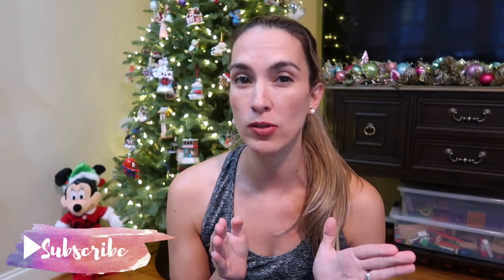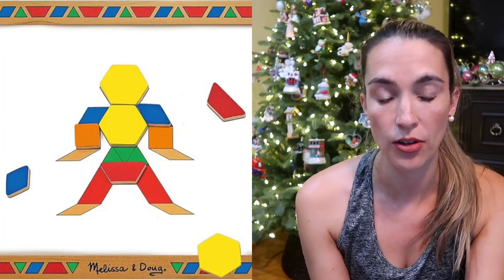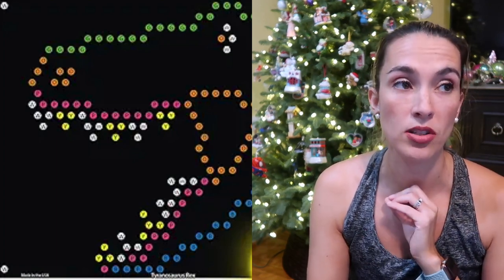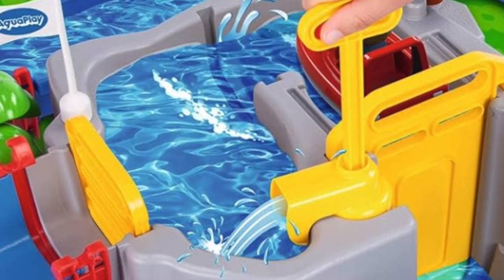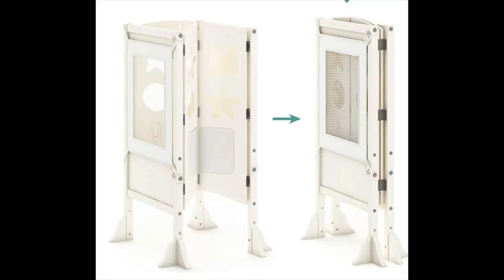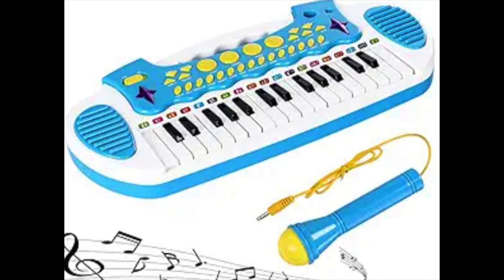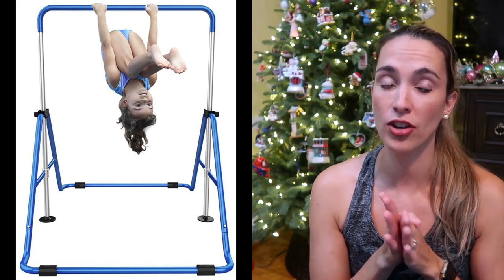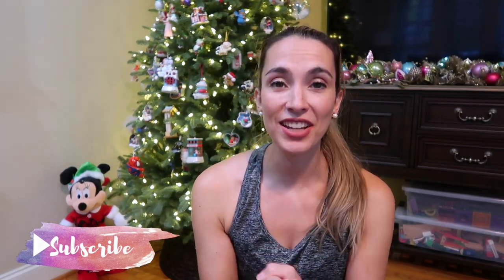Toddler Boy Gift Guide 2 - 4 Year Olds🎄|| What I Got My 4 Year Old For Christmas 2023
These are all Toddler Gift Ideas and Stocking Stuffer Ideas for 2 3 4 year olds!

Products Mentioned-
Step2 Art Easel
Melissa and Doug Letter Number Magnets
Melissa and Doug Animal Magnets
Kidkraft Train Table
Thomas the Tank Engine Trains
Monster Jam Megaladon Truck
Stomp Rockets
Little Tikes Jump N Slide Bouncer
Hopper Balls
Pop The Pig Game
Paw Patrol Headquarters
Melissa and Doug Magnetic Pattern Blocks
Playdoh Kitchen Creations
Play Doh Space Ship Set
Giant Optimus Prime Robot
Transformer Rescue Bot Action Figures
Optimus Prime Smash Changer
Remote Control Optimus Prime and Bumblebee
Velcro Dart Board
Spiderman Connect 4
Race Tire Toy Chest
Dot Markers
Dot Markers Dinosaur Book
Lite Brite
Melissa and Doug Underwater Floor Puzzle
Hot Wheels Ultimate Trex Garage
Hot Wheels Gorilla Car Track
Hot Wheels Ape Car Track
Hot Wheels Octopus Track
Spiderman Hot Wheels
Marvel Hot Wheels
Hot Wheels Color Reveal Cars
LeapFrog Leap Start System
LeapStart Mickey Roadster Racers
LeapStart Spiderman
Iron Man Mask
Kid Polarized Sunglasses
Water Play Set
Water Table
Music Instrument Backpack Set
Melissa and Doug Doctor Get Well Soon Play Set
Lego Duplo Sanata Gingerbread
Lego Duplo Brick Box
Step2 Kitchen
Melissa and Doug Cookie Set
Grocery Store Play Set
Grocery Store Companion Set (Sold Separately)
Pasta Play Food Set
Bubble Machine Gun
PicassoTiles Car Kit
Magna-Tiles Arctic Set
Magna-Tiles Safari Set
Magna-tiles Farm Set
Melissa and Doug Puffy Sticker Book
Melissa and Doug Pet Place Sticker Book
Kids Hooded Towels
Guidecraft Kitchen Helper Toddler Tower
Jetson Scooter
Step2 Dino Dig Sand Table
Leap Frog 2-in-1 Touch Screen
B Toys Sand Truck
B Toys Excavator Sand Truck
Splashpad Sprinkler
Water Wow Books
Dig Up Dinosaur Fossil Eggs
Wooden Magnetic Christmas Advent Tree Calendar
Kids Wireless Headphones
Kid Piano Keyboard
Piano Mat
Paint By Sticker Books
Color By Number Books
Kid Binoculars
Mesh Beach Bags
Spiderman Winter Hat Set
LipSmacker Marvel Set
Dino Bath Bombs
Christmas Bath Bombs
Swim Goggles
ImagineInk Coloring Books
Ball Pit
Ball Pit Balls
Play Tunnel
Little Tikes Trampoline
Gymnastics Bars
Exercise Mat
Role Play Dress Up Trunk
DC Super Hero Dress Up Trunk
Learning Resources Alpha Pops
Silicone Craft Mats
Bubble N Go Mower
Smart Counting Cookies
Delta Children Table and Chairs
Writing Tablet Doodle Board
Color Changing Kitchen Sink
Melissa and Doug Ice Cream Counter